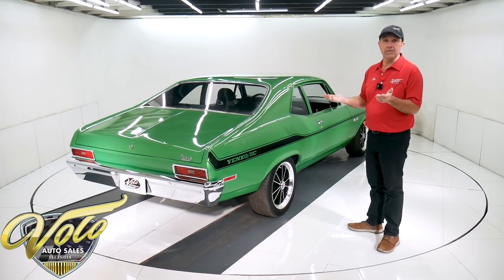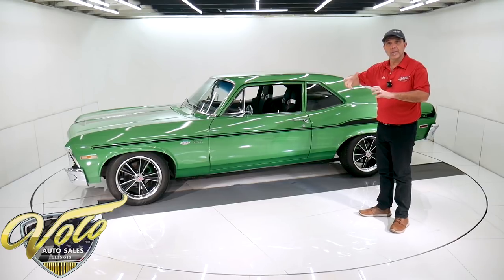1971 Chevrolet Nova for sale at Volo Auto Museum (V20048)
This is a great package at an affordable price! Performance motor with a 4-speed, upgraded suspension and brakes makes it fun to blast around in. It has a look too. The colors, stripes, wheels and seats look cool.

EXTERIOR: California car, the body is actually in really good shape. The panels fit square and flush. Overall very solid. Has original quarter panels, bottom of doors have clean seams. Repainted a very popular Synergy Green metallic. The paint shows very well. The Yenko stripes and emblems really give it some pop. In front the bumper and marker lights have been replaced, grill is original. DayMaker LED headlights really light up the road. It has new mirrors and a rear bumper. The windshield wad replaced, the rest of the glass is original. The weather strips around the doors and the sill plates have been replaced. Those are some good looking 17 inch Hurst wheels with performance tires.

INTERIOR: Down on the floor it has new carpet and a Hurst 4-speed shifter sticking out of the hump. In front is a pair of sport seats. The front and back is upholstered to match with leather trim and diamond pattern suede inserts. New reproduction door panels with Yenko Deuce decals, new armrests, window cranks and handles. In front of me is a suede wrapped Momo steering wheel. The gauges have a white face and light up green. There is a mini tachometer and a gauge cluster. The dash pad is new. the instrument panel is original. The headliner was replaced and has an LED dome light. I also noticed there's a complete set of GM seatbelts.

ENGINE COMPARTMENT: It has a spunky 350 motor with some go fast parts. It has a gear drive, Weiand aluminum intake with a new Edelbrock carb that has an electric choke, HEI ignition system with MSD wires and a set of headers. In front is a Gilmer belt drive kit. Upgraded aluminum radiator with a chrome cover and big electric fan. It features a power brake system.

TRUNK COMPARTMENT: Solid original metal. I don't see any splices or patches, even the quarters look to be original. It's been given a coat of spatter paint, the weather strip was replaced. A spare tire and a fire extinguisher are included.

UNDERSIDE: Upgraded CPP sport suspension. Upfront is all rebuilt and has tubular control arms and fatter swaybar. Frame connectors tie the front to the back to prevent body twist. In back the springs, bushings and shocks were replaced. Upgraded swaybar and lowering blocks. Upgraded with disc brakes at all four wheels. Bottom of the motor is clean. It has high torque starter and new motor mounts. It has a freshly rebuilt 4-speed, new clutch and Hurst shifter. Custom exhaust with Flowmaster mufflers that dumps out right before the rear end. The floors appear to be super dry, clean metal. They were scraped and cleaned bur purposely not painted. You can see it for what it is, nothing is covered up.

We just sold a very similar Nova in pristine shape for $60,000. This one isn't perfect but still very good and it's almost half price!